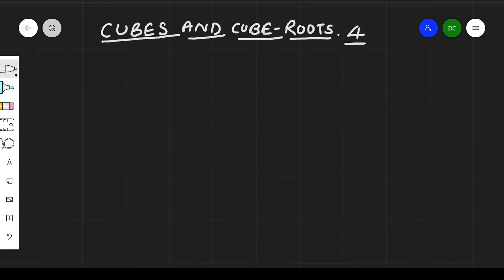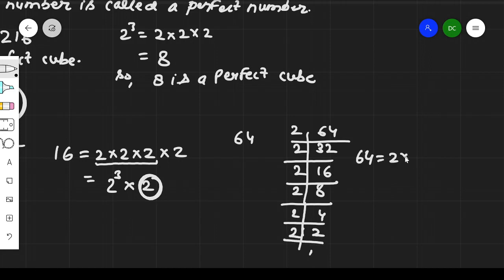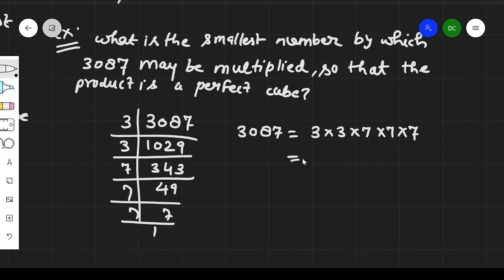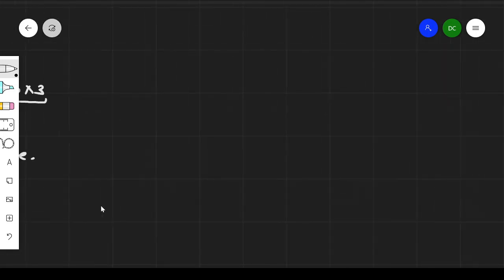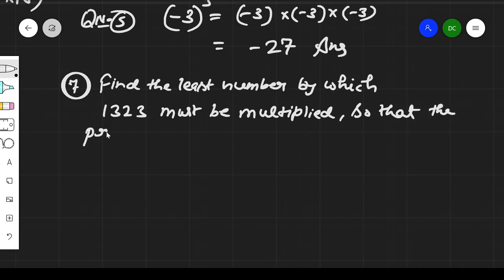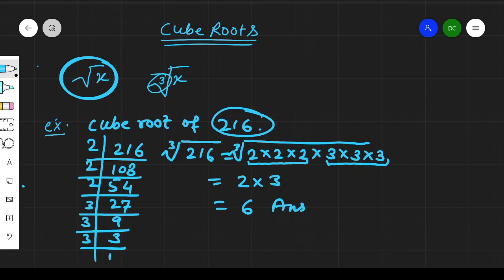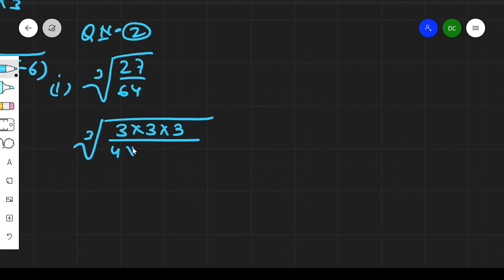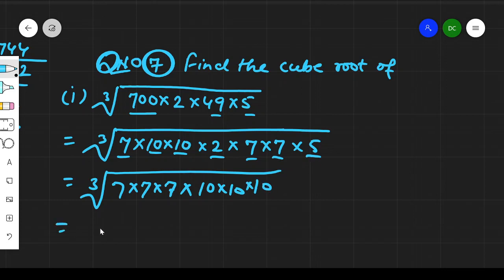Cube And Cube Roots Class 8th maths (dinesh sir)